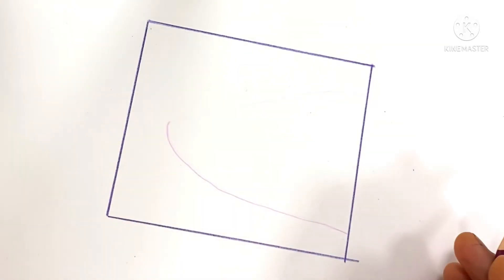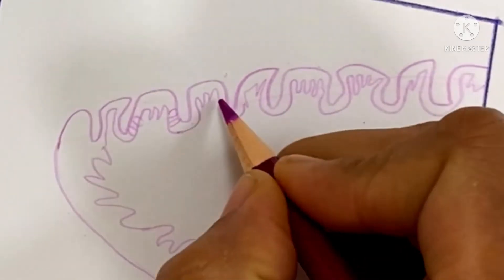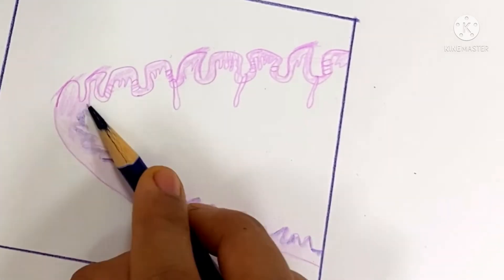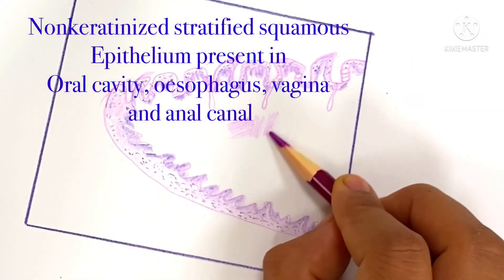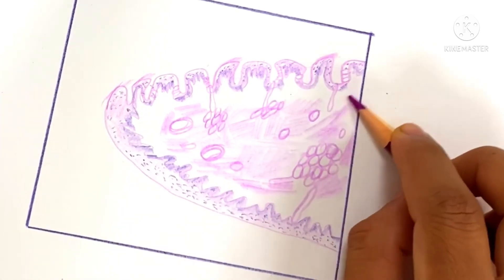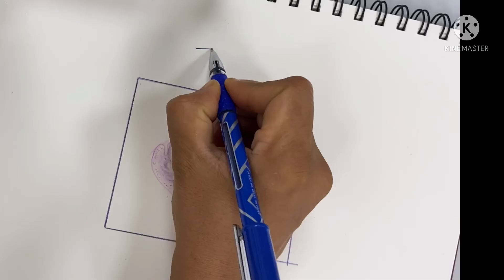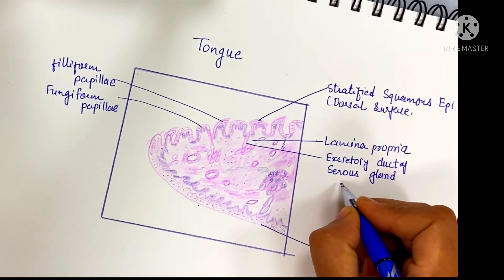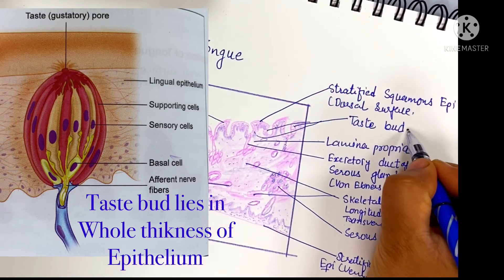Histology of Tongue/ Drawing with Explanation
Histology of Tongue / How to draw Tongue histology/ Drawing with Explanation @DrUrmila